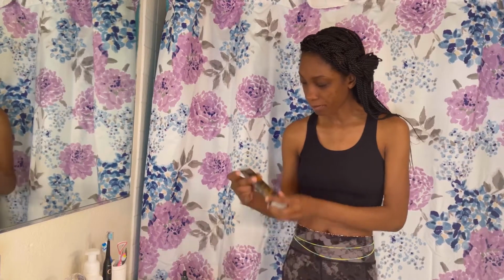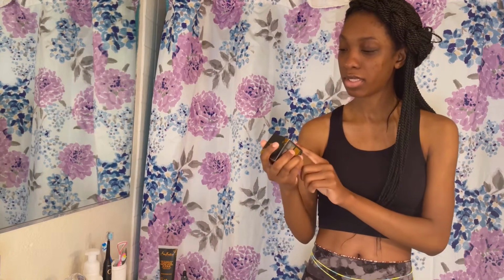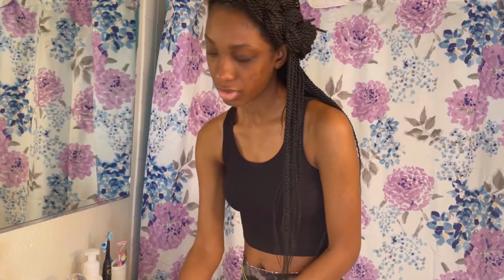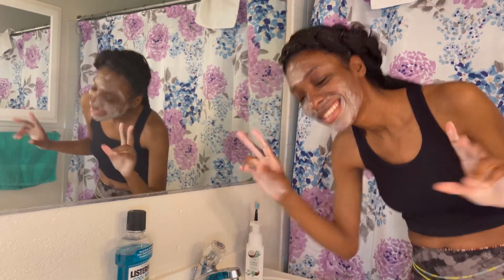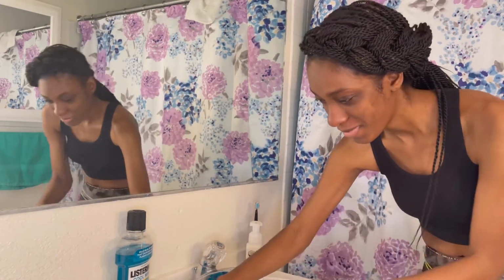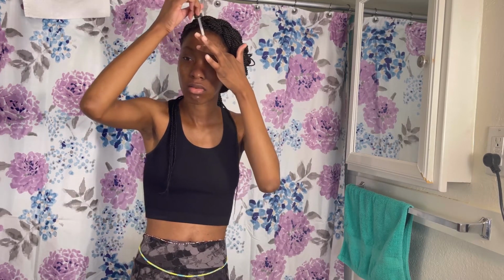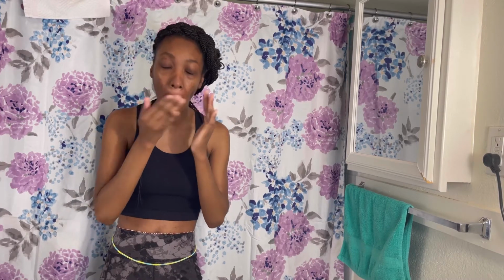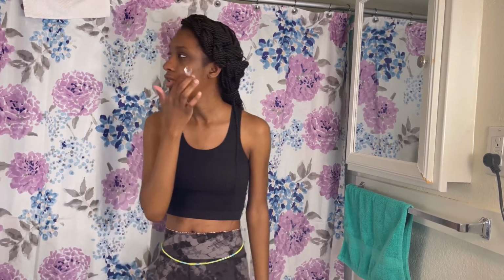SKIN CARE ROUTINE: Dark Spot Removal Journey I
• Facial Wash and Scrub - Sheamoisture Facial Wash and Scrub for Blemish Prone Skin African Black Soap to Clarify Skin 4 oz
•Face & Body Bar (Soap) - Sheamoisture Face and Body Bar for Oily, Blemish-Prone Skin African Black Soap Paraben Free 3.5 Oz
• Moisturizer - SheaMoisture Balancing Moisturizer for Dry Skin African Black Soap with Shea Butter 2 oz